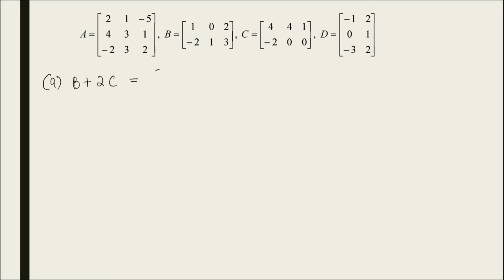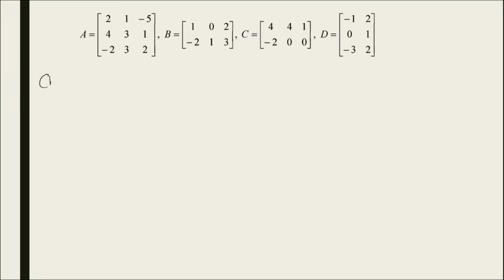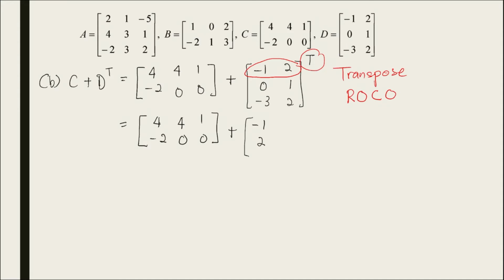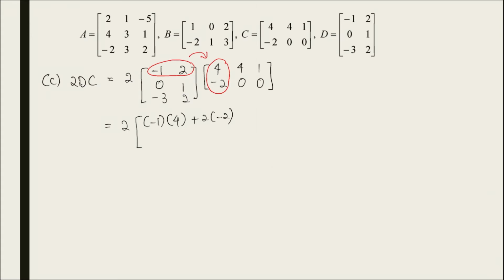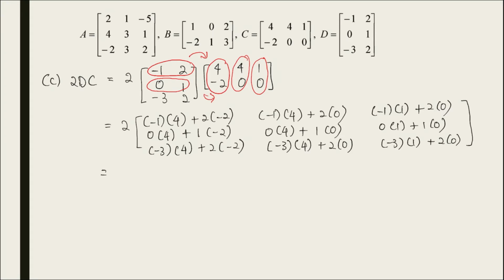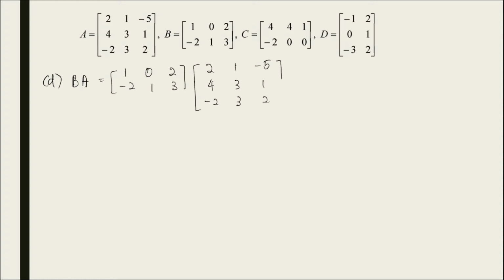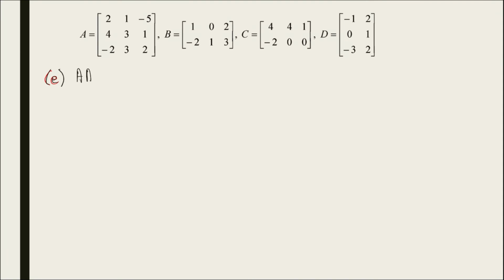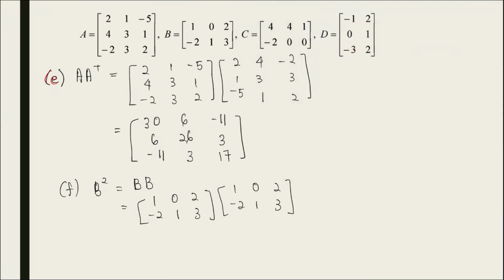TUTORIAL 4 LESSON 1 (QUESTION 1)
Matrices & System of Linear Equations